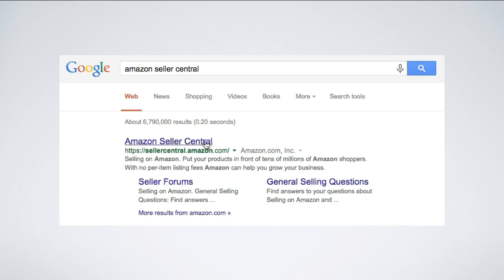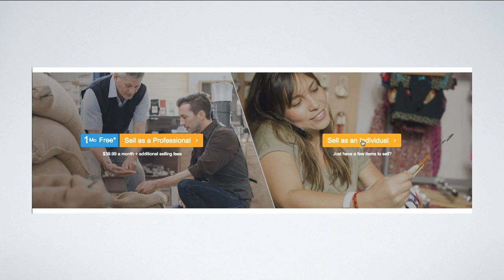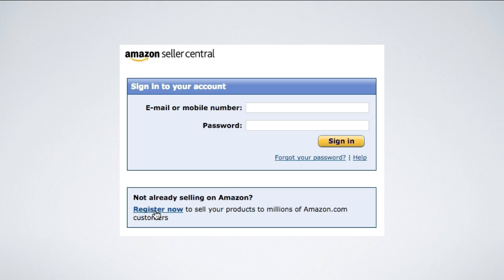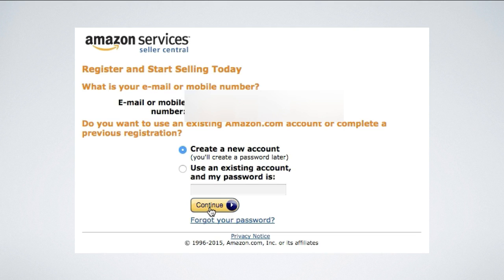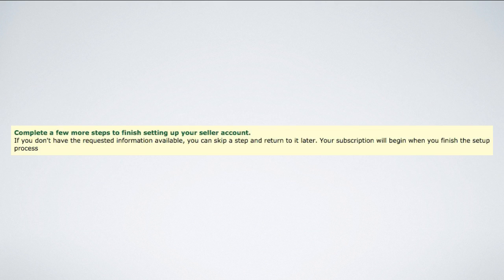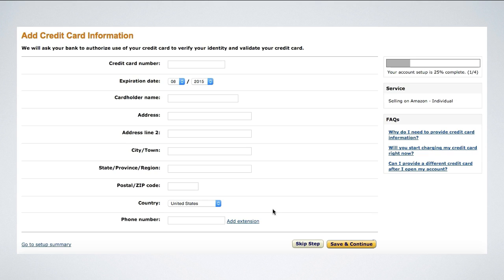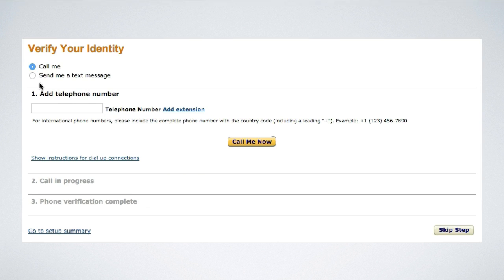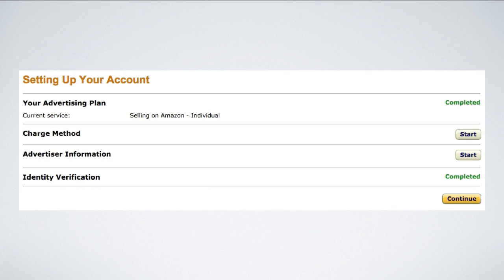Module4 - 4.3 Create Your Amazon Seller Central Account